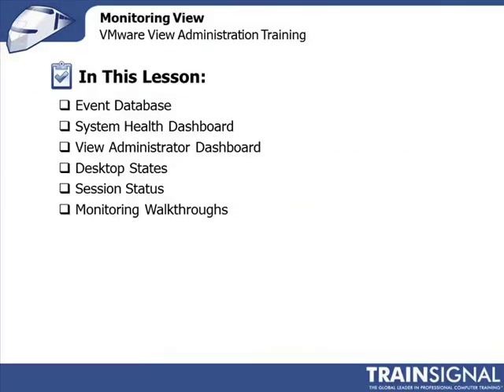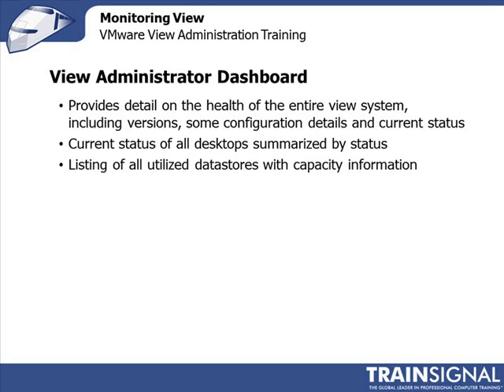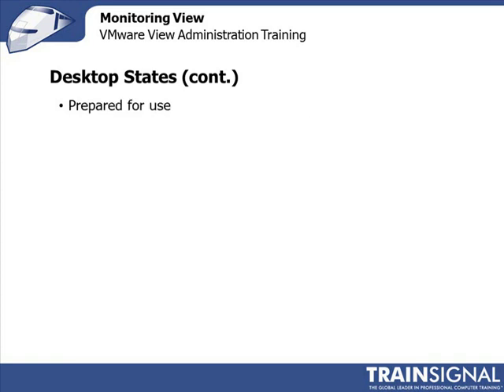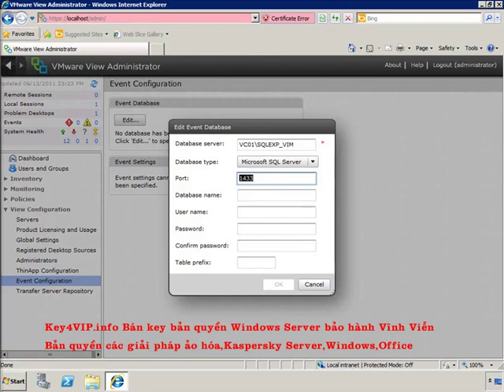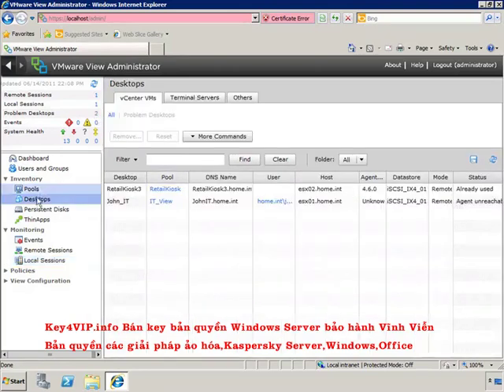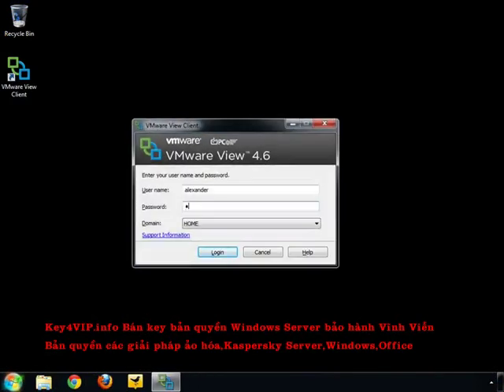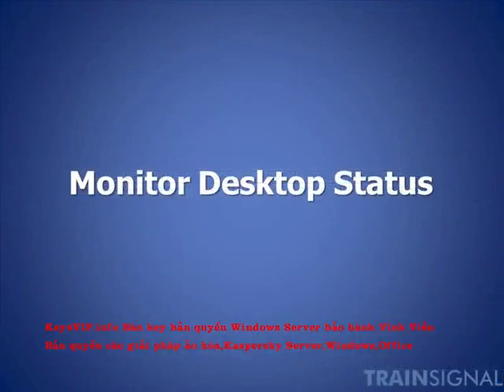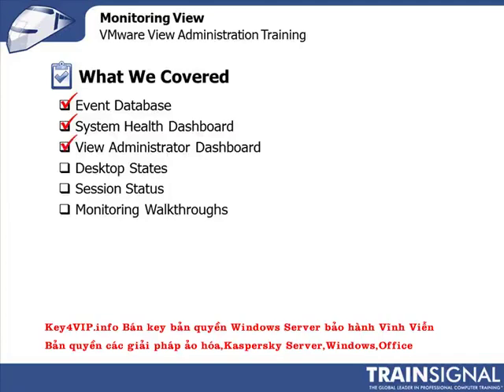14 Monitoring View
Monitoring View